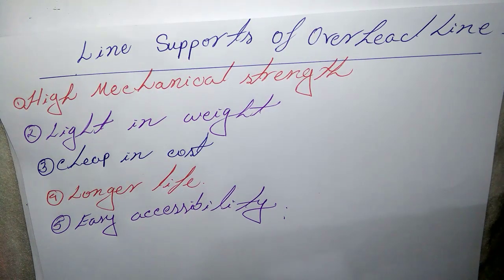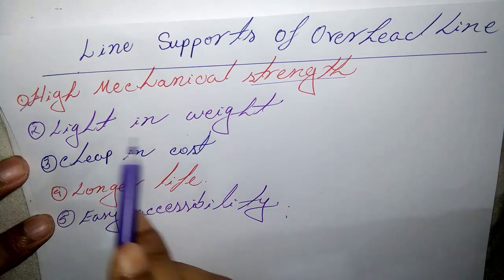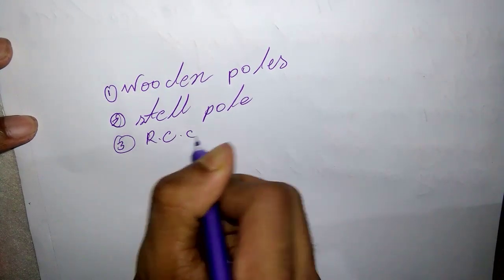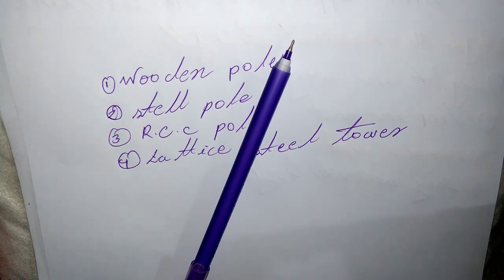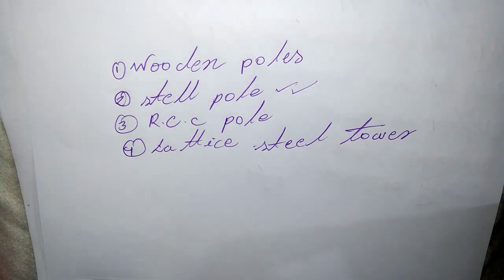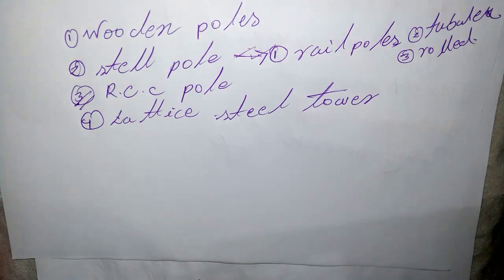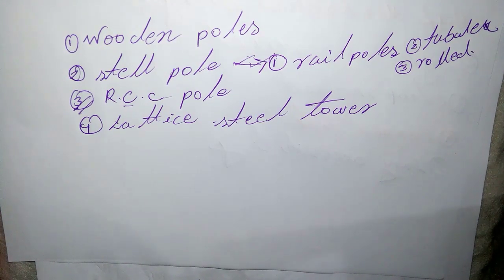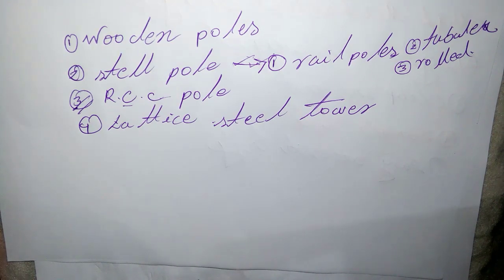Line Supports of Overhead Lines | Types, Properties, Application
In this tutorial discussed about Line Supports of Overhead Lines | Types, Properties, Application |
Power System Engineering is one of the most valuable platform of Electrical Engineering . Here You learn power system engineering full course with tutorial . This course is essential for Electrical and Electronic Engineering – EEE , Telecommunication Engineering , Communication Engineering , Mechanical Engineering and also many others Engineering Sector . Network Representation : Single Line and Reactance Diagram of Power System and per unit . Line Representation : Equivalent Circuit of short , Medium and long lines . Load Flow : Gauss-Siedel and Newton-Raphson Methods . Power Flow Control : Tap changing Transformer , Phase shifting , booster and regulation transformer and shunt capacitor . Fault Analysis : Short circuit current and Reactance of synchronous machine. Symmetrical Fault calculation Methods : Symmetrical components , sequence network and Unsymmetrical fault calculation . Protection : Introduction of Relays , Differential Protection and Distance protection , Introduction of Circuit Breakers . Typical Layout of Load Curves : Demand Factor , Diversity factor , Load Duration Curves , Energy Load Curves , Load Factor and Capacity factor and Plant Factor .

Science , Engineering & Technology Related Video Lectures , Courses , Tutorials & Study Materials are Here. "School of Engineering" provides Tutorial series and full course on different types of Technology base segments.Provided details knowledge with easy discussion.

Different types of technology related video like Website Development , Software Development , Embedded System , Version Control System , Circuit Design And Solution , PLC Programming , Factory I/o ,Industrial Controlling ,EEE Courses,Dart Programming,Flutter Tutorial,Engineering Projects solutions,EEE Lab Course, Data Science Course, Machine Learning, Deep Learning, Artificial Intelligence and Engineering Courses and also many others video tutorials and courses provided.